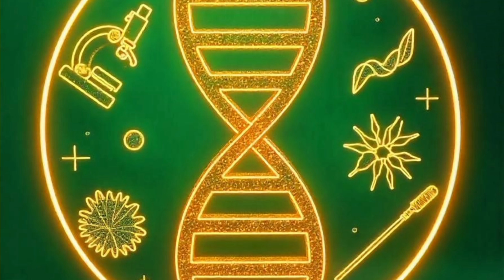AI Biology LS.Bio.7 Nature vs Genetics AI podcast